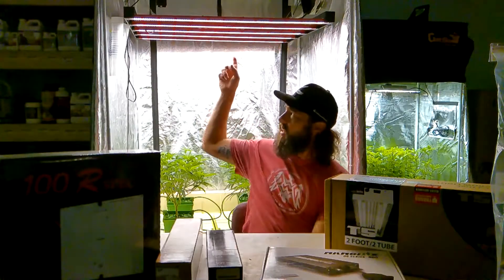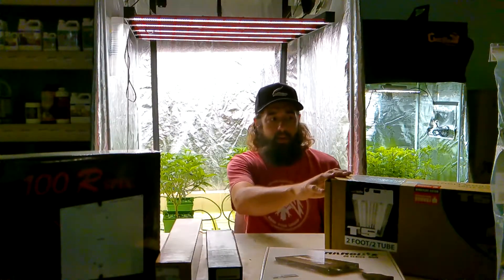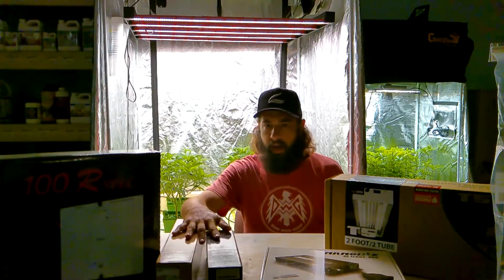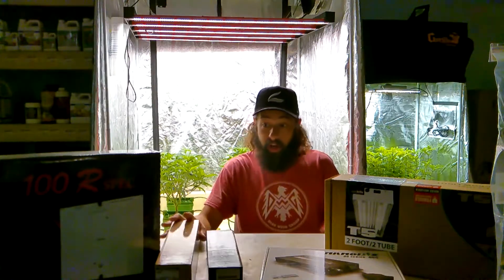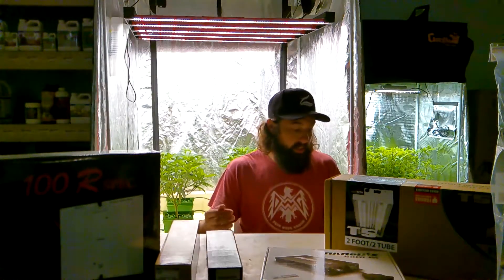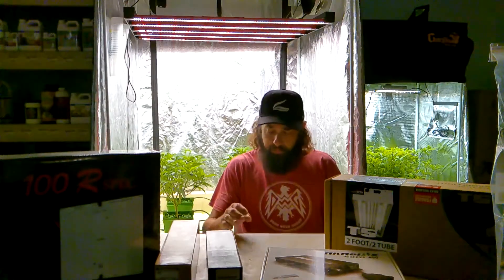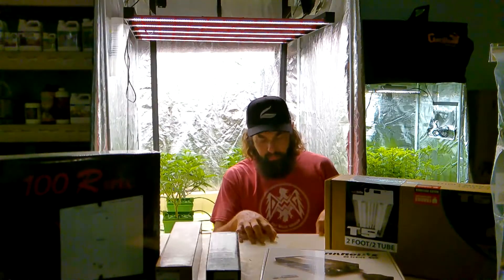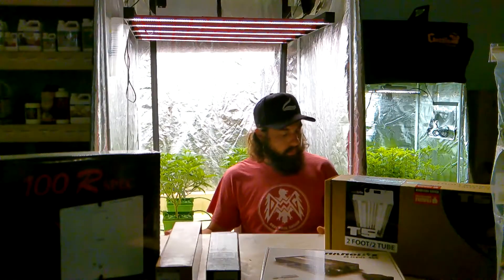Which grow light to use?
Today I go over the differences between MH, HPS, CMH, T5 and LEDs. I also talk about what size yields you should expect off of each of these different types of grow lights.